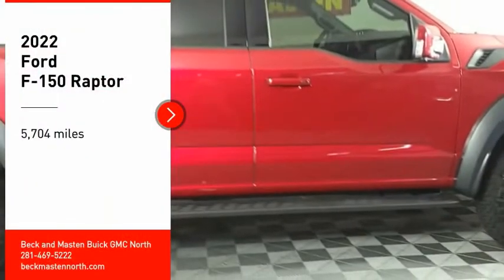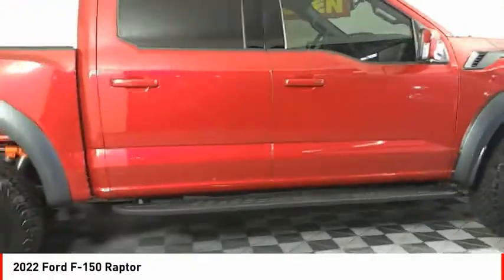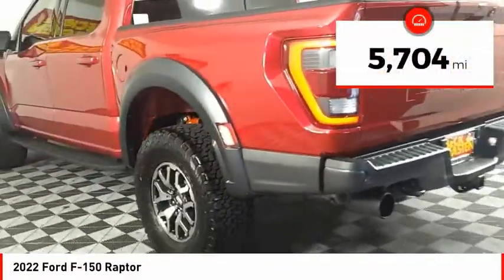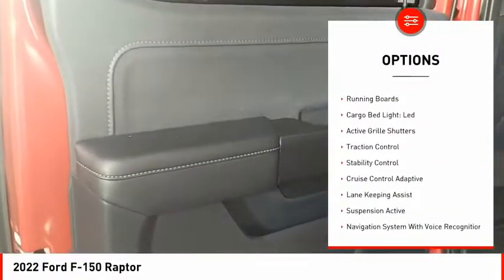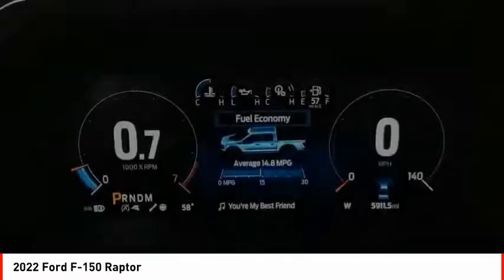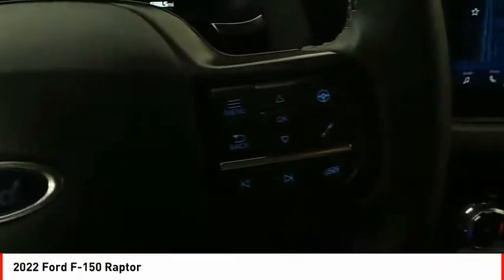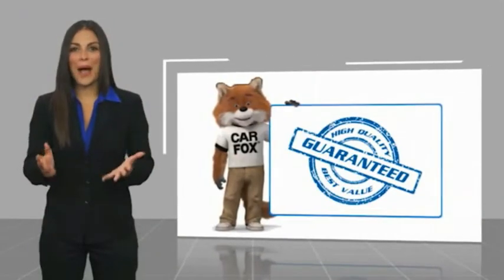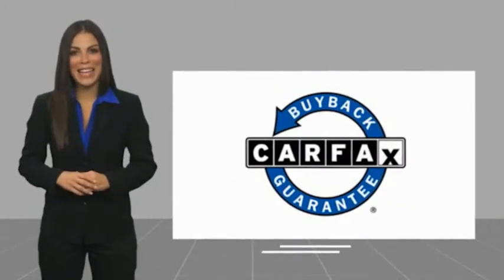2022 Ford F-150 Houston TX NP11067B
2022 Ford F-150 Raptor

This Red Metallic 2022 Ford F-150 Raptor might be just the supercrew 4x4 for you.  It has a 6 Cylinder engine.  We've got it for $89,851.  For a good-looking vehicle from the inside out, this supercrew 4x4 features a charming red metallic exterior along with a black interior.  Finally, a navigation system for the rest of us! It is straightforward and easy to use.  Park with ease using the parking sensors.  Interested? Call today to take this vehicle for a spin!